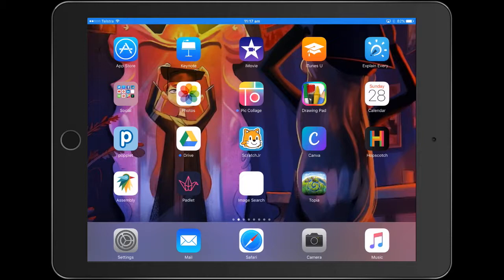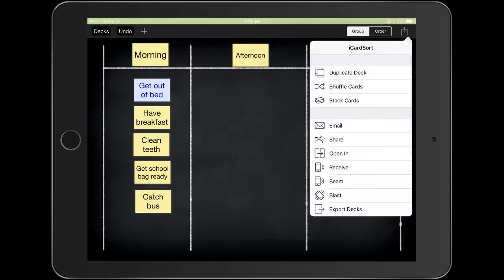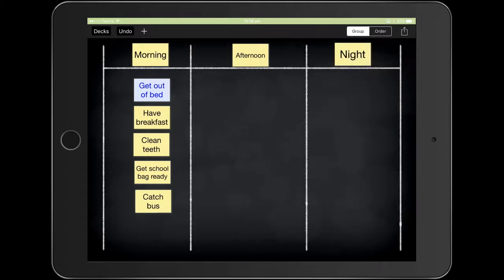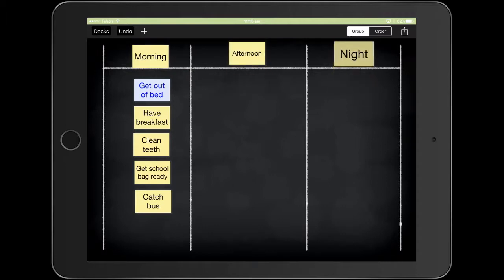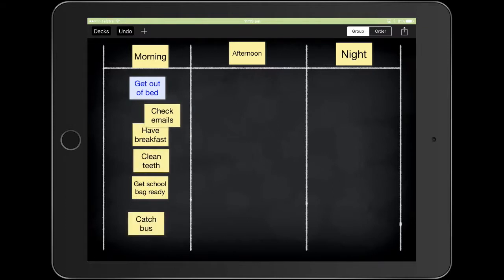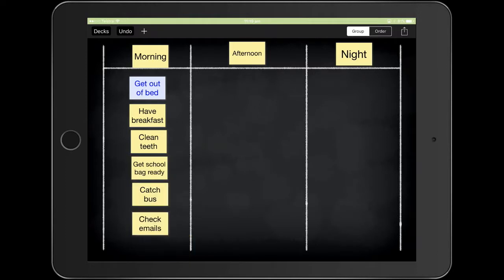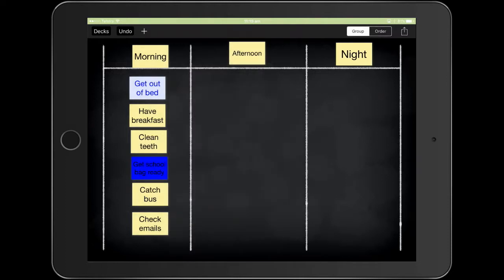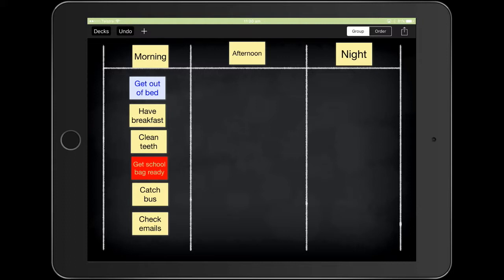Creating daily routines with iCard Sort